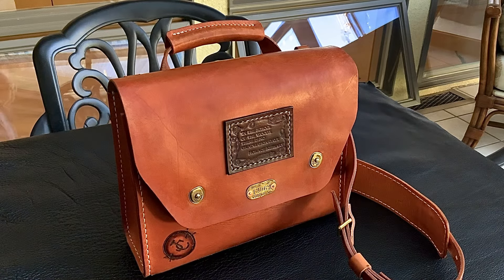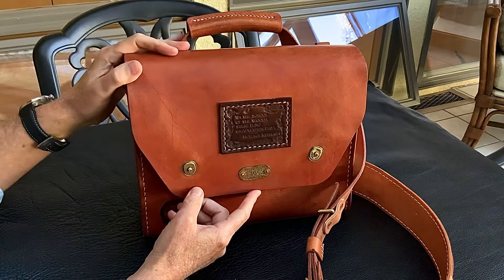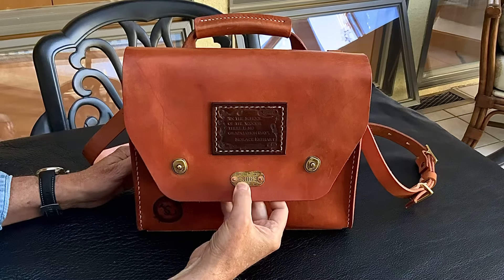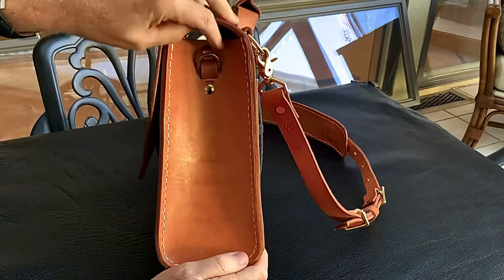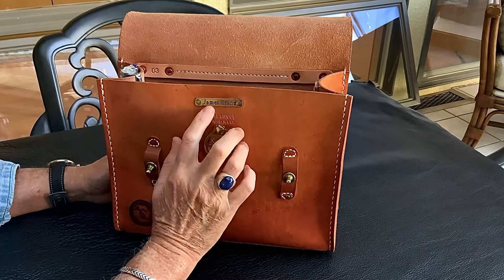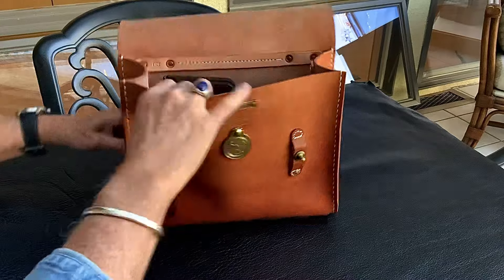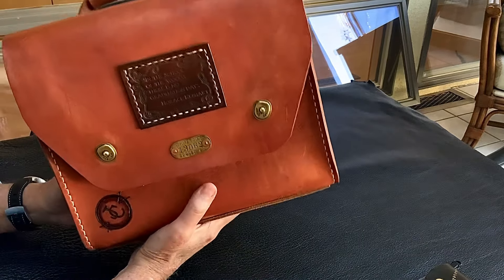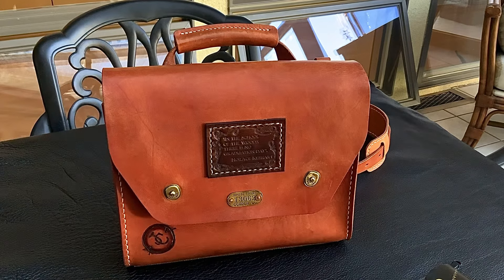The Patina Chase, Episode3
Camping and Woodcraft by Horace Kephart.